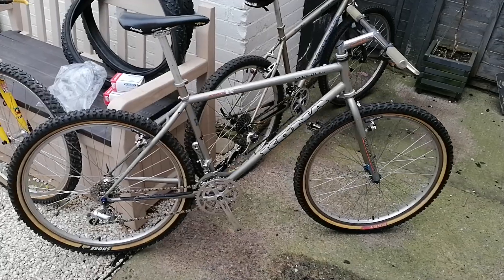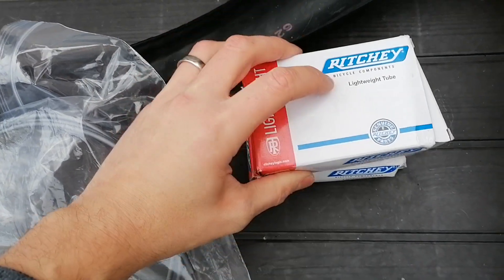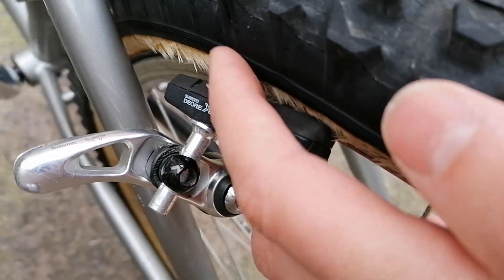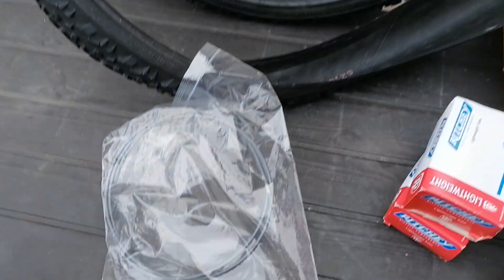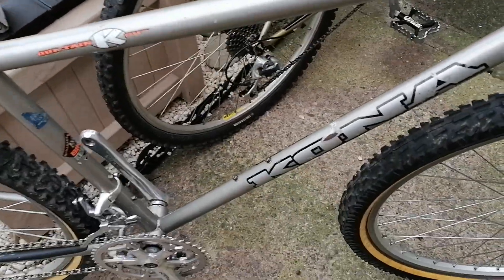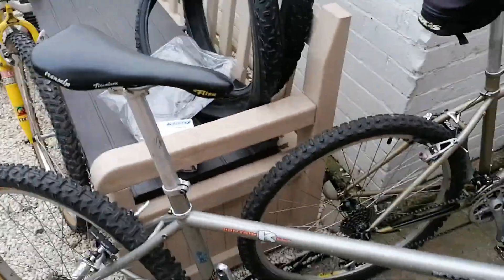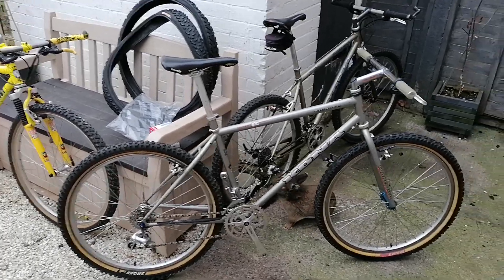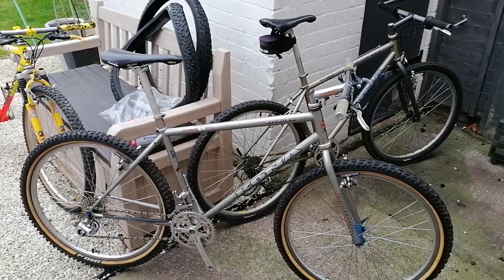Kona Kilauea parts update, bonus Cinder Cone and saying goodbye to the GT Karakoram.